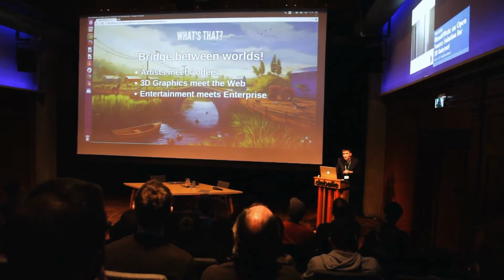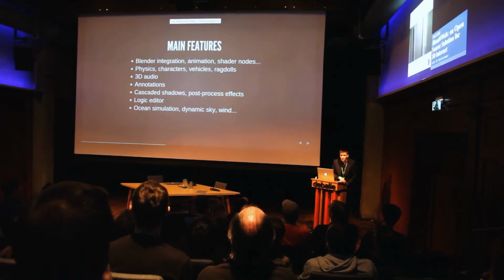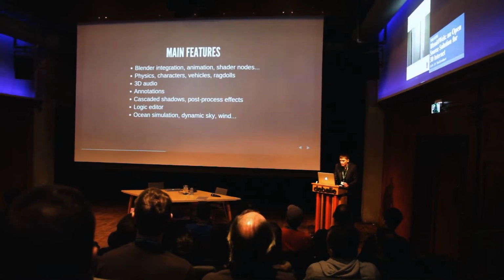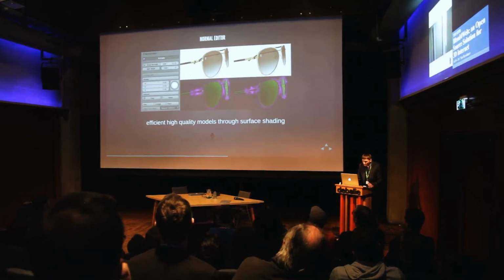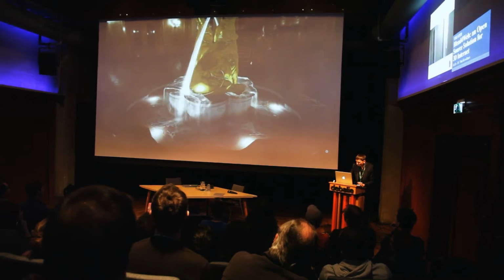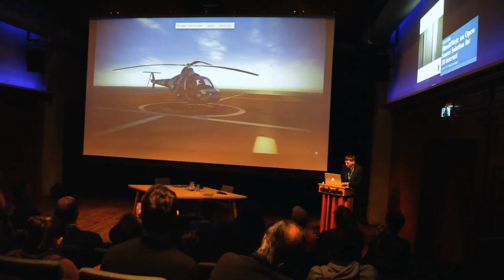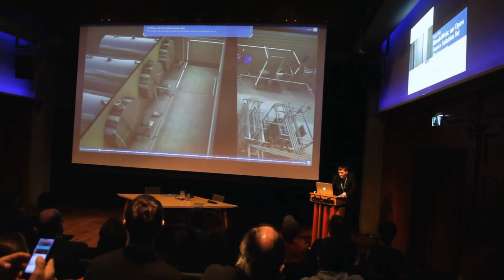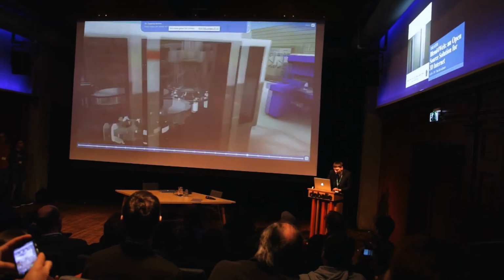Blend4Web presentation at the Blender Conference 2015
Video of the Blend4Web presentation at the Blender Conference 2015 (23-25 October, Amsterdam).